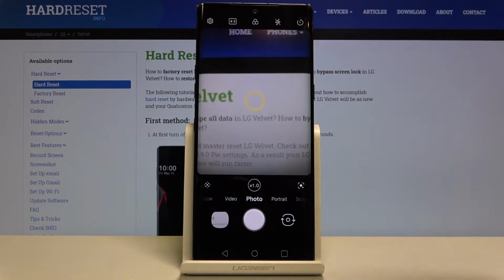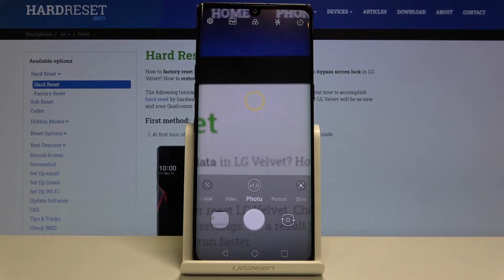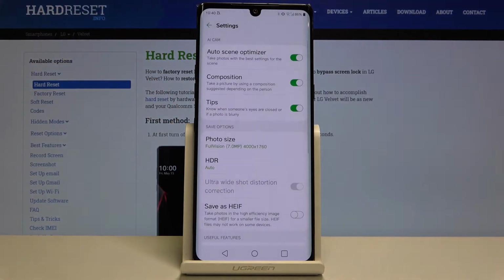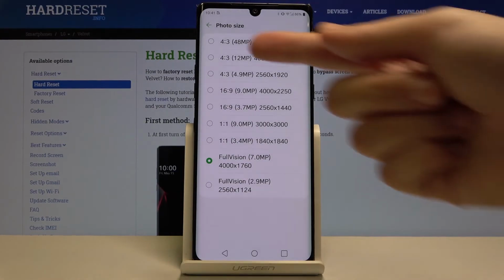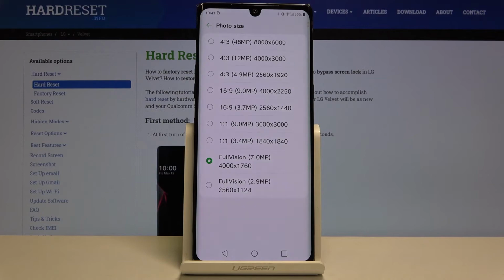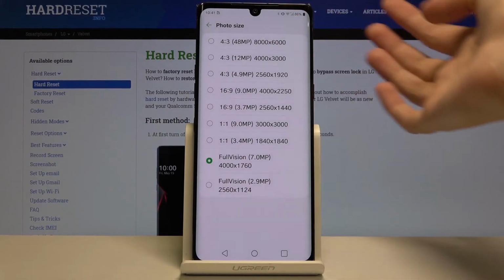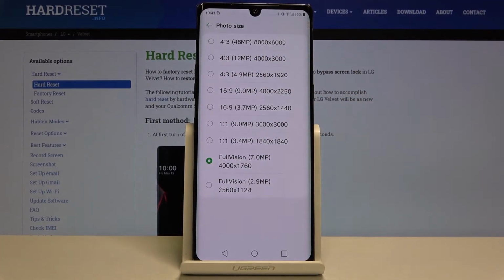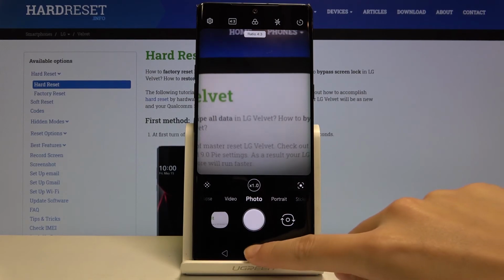How to Change Photo Resolutions in LG VELVET – Adjust Photo Resolution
Learn more info about LG Velvet:
If you are wondering if you can change the resolution of photos you should open this video. We will show you how to open camera settings and how to change photo resolutions in LG VELVET. Let's change the standard photo resolution and enjoy high-quality photos.